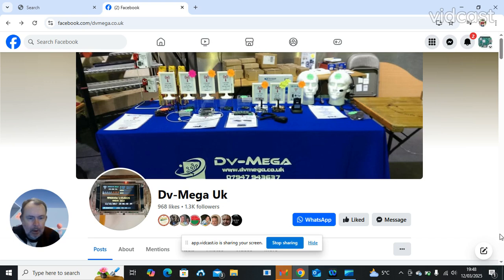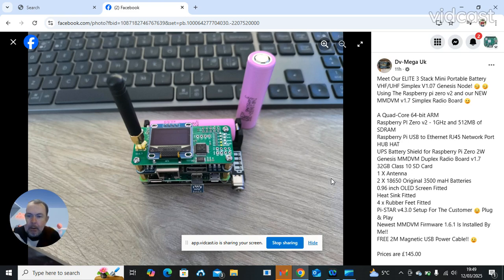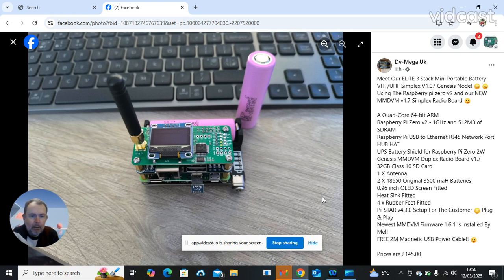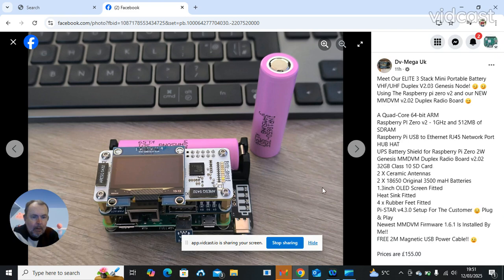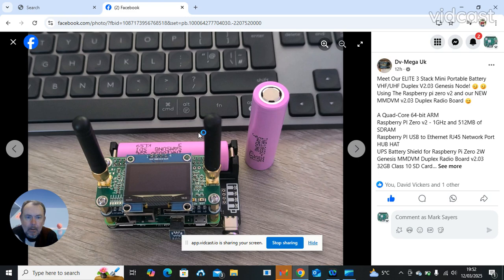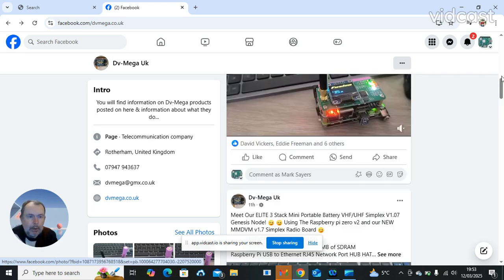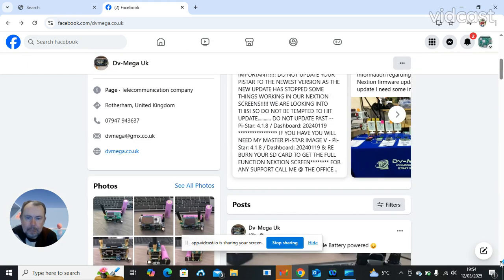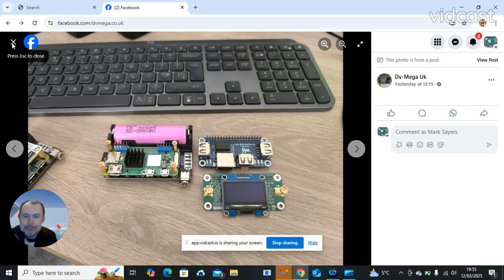The Ultimate Portable MMDVM? Hotspot Elite 3 Stack Genesis Review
Meet Our ELITE 3 Stack Mini Portable Battery VHF/UHF Simplex V1.07 Genesis Node! ;) ;) Using The Raspberry pi zero v2 and our NEW MMDVM v1.7 Simplex Radio Board ;)

A Quad-Core 64-bit ARM
Raspberry PI Zero v2 - 1GHz and 512MB of SDRAM
Raspberry Pi USB to Ethernet RJ45 Network Port HUB HAT
UPS Battery Shield for Raspberry Pi Zero 2W
Genesis MMDVM Duplex Radio Board v1.7
32GB Class 10 SD Card
1 X Antenna
2 X 18650 Original 3500 maH Batteries
0.96 inch OLED Screen Fitted
Heat Sink Fitted
4 x Rubber Feet Fitted
Pi-STAR v4.3.0 Setup For The Customer :) Plug & Play
Newest MMDVM Firmware 1.6.1 Is Installed By Me!!
FREE 2M Magnetic USB Power Cable!! :)

Prices are £145.00

(No Plastic Stand Offs Used In My Builds Only Brass)

Meet Our ELITE 3 Stack Mini Portable Battery VHF/UHF Duplex V2.03 Genesis Node! ;) ;) Using The Raspberry pi zero v2 and our NEW MMDVM v2.02 Duplex Radio Board ;)

Genesis MMDVM Duplex Radio Board v2.02
32GB Class 10 SD Card
2 X Ceramic Antennas
2 X 18650 Original 3500 maH Batteries
1.3inch OLED Screen Fitted
Heat Sink Fitted
4 x Rubber Feet Fitted

Prices are £155.00

Meet Our ELITE 3 Stack Mini Portable Battery VHF/UHF Duplex V2.03 Genesis Node! ;) ;) Using The Raspberry pi zero v2 and our NEW MMDVM v2.03 Duplex Radio Board ;)

Genesis MMDVM Duplex Radio Board v2.03
32GB Class 10 SD Card
2 X Antennas
2 X 18650 Original 3500 maH Batteries
1.3inch OLED Screen Fitted
Heat Sink Fitted
4 x Rubber Feet Fitted

Prices are £155.00

73 de Mark 2E1CEQ